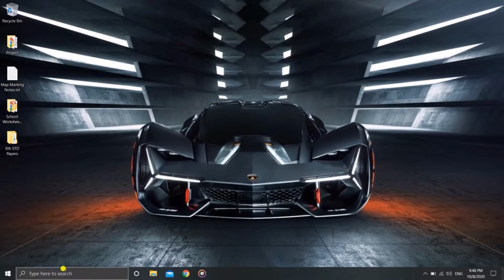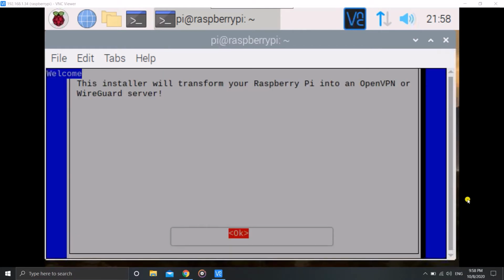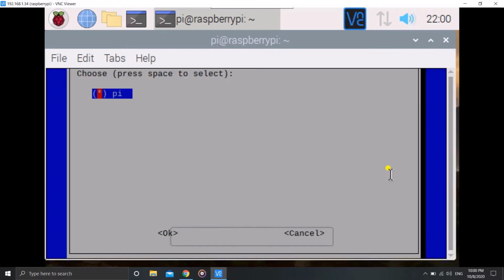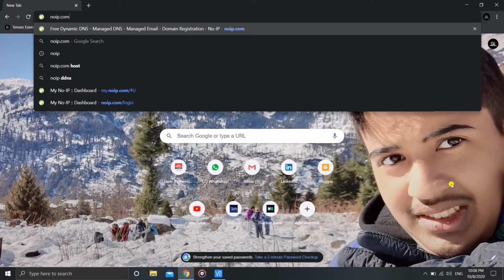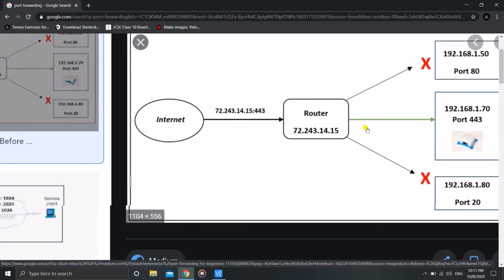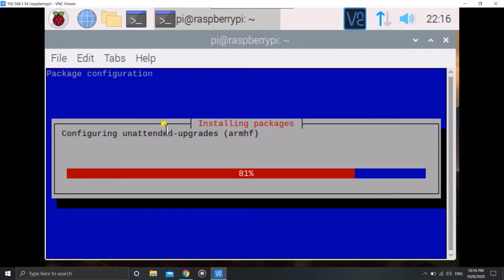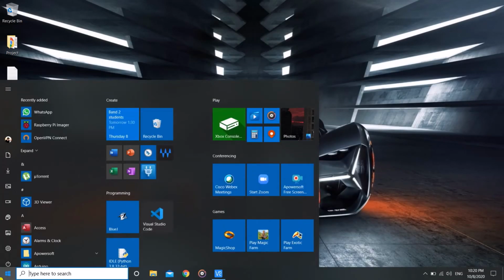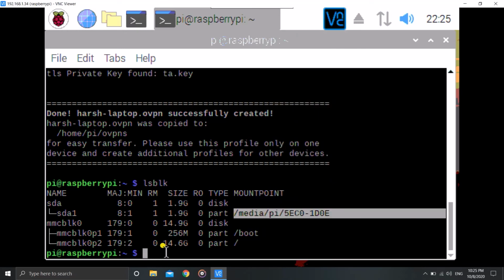Step-by-Step Tutorial: Creating a VPN Server with Raspberry Pi using PiVPN and OpenVPN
In this video we are making a VPN Server that will help us to browse more securely and access devices across the home like our Printer, NAS, Or many other network attached devices.

I had to post What is a VPN? video earlier but unfortunately I forgot to record that one and today I have committed a video to be uploaded thus please excuse me. I will bring the the new video before next 15 days or perhaps even tomorrow!

We will overclock the PI 4 and then see various methods to keep it cool. Then we will create a Pi Hole using the same Pi that stops almost all the ads that appear on your Home Network and we pair it with a VPN then we can block ads on our phone and laptops throughout the world. I also plan to make a Google Home using the same Pi 4. I have also planned a video on Creating a Plex Media Server.

The UPCOMING videos in order will be:
1.) What is VPN?
2.) Pairing the OpenVPN and NAS together.
3.) Introduction to Pi 4 B 2GB.
4.) Overclocking the Pi 4
5.) Keeping the PI 4 cool and prevent overheating due to overclocking.
6.) Pi Hole server to block ads on home network
7.) Pairing OpenVPN server and Pi Hole to block ads even when not connected to your Home Network.
8.) Creating Our Own Google Home.
9.) Creating a Plex Pi Media Server.